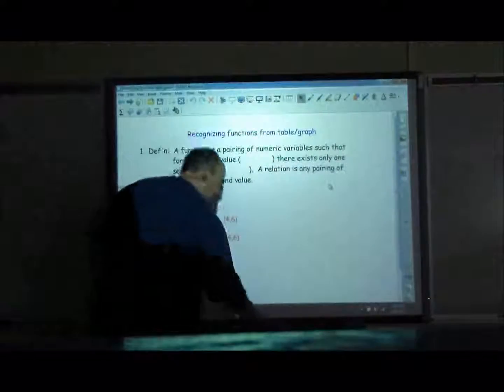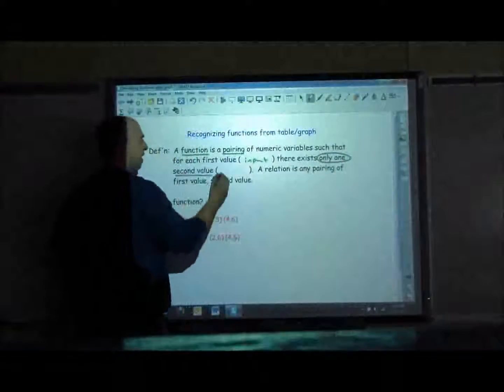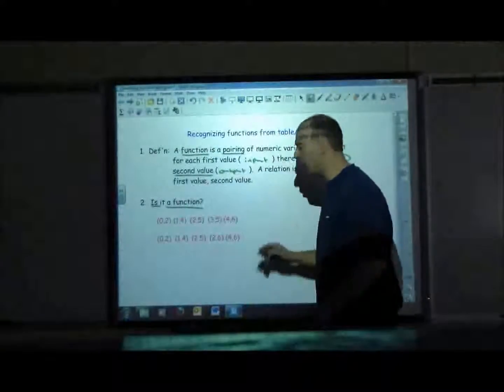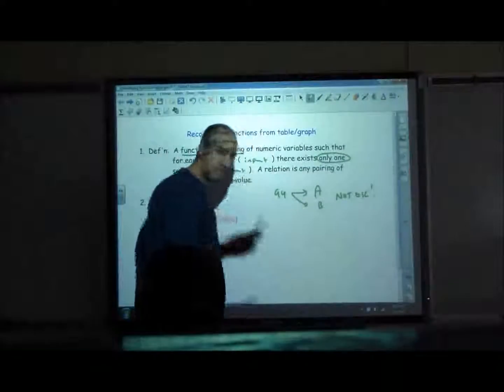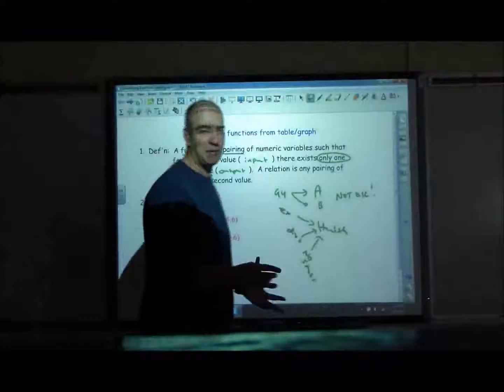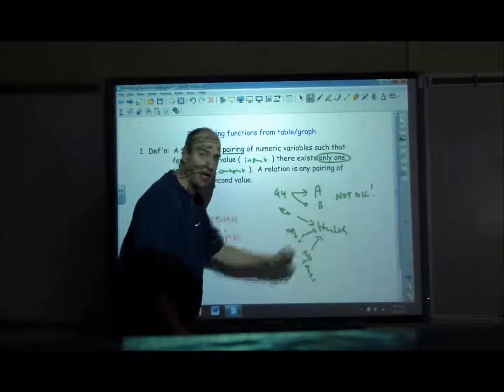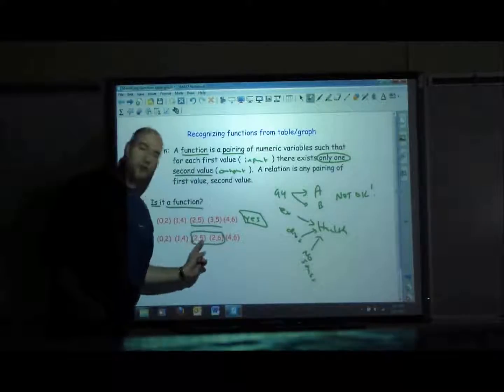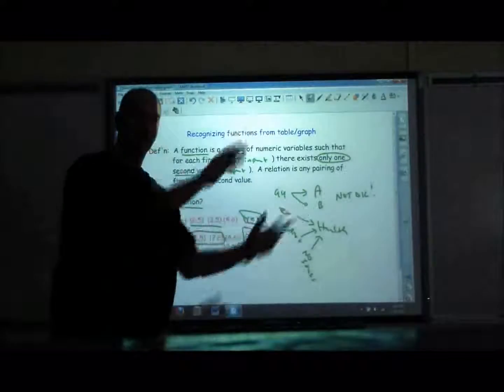Recognizing functions from a graph/table